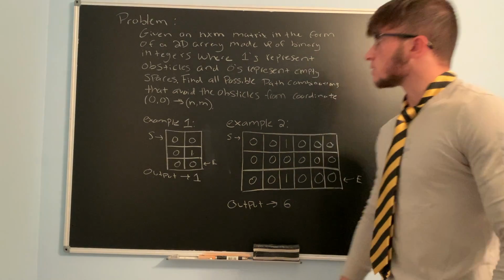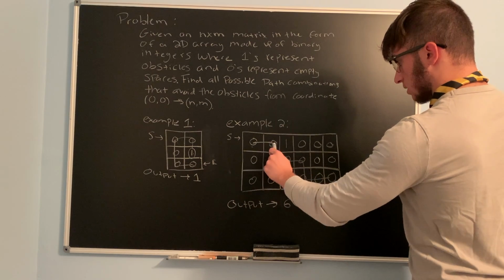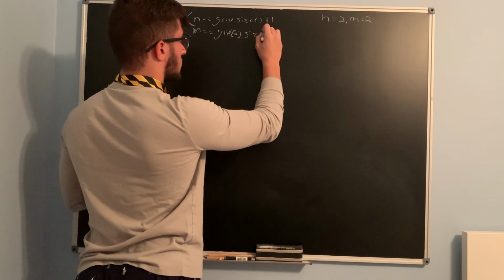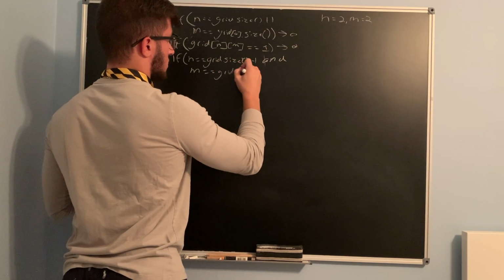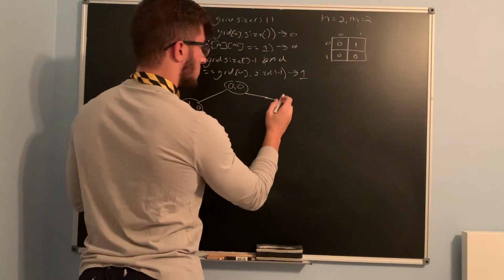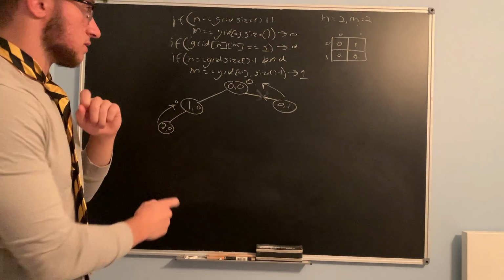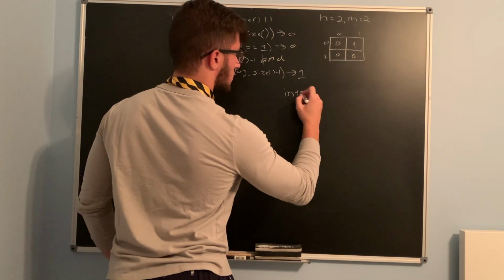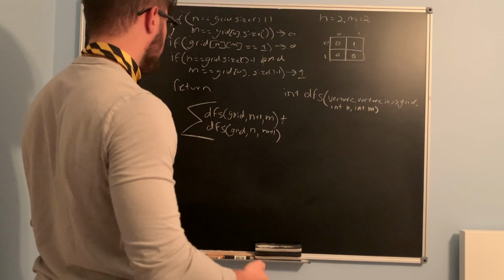Visualizing Recursion (PART 2) Utilizing DFS in Matrixes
If you want me to implement memoization to this algorithm or take an iterative approach with tabulation lmk and Ill make a video on it.